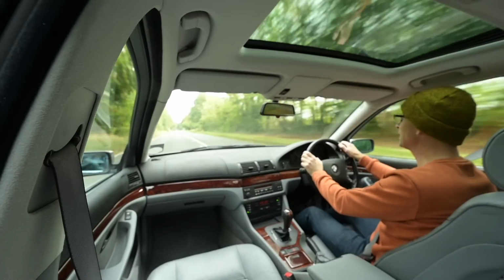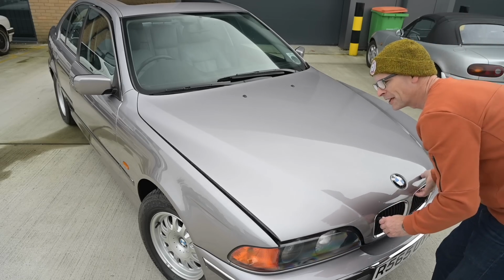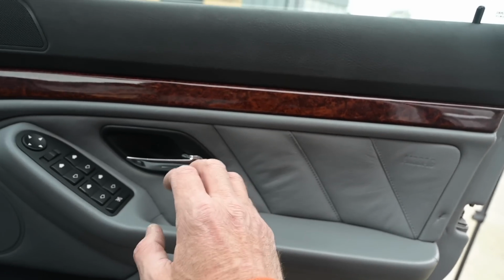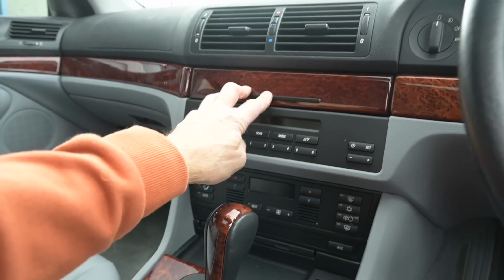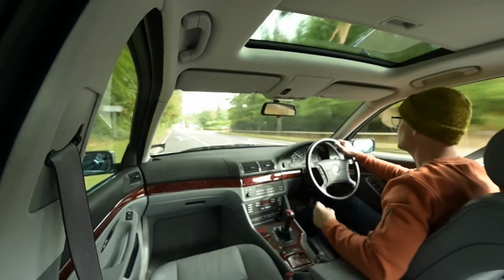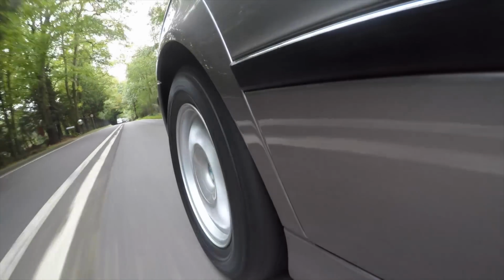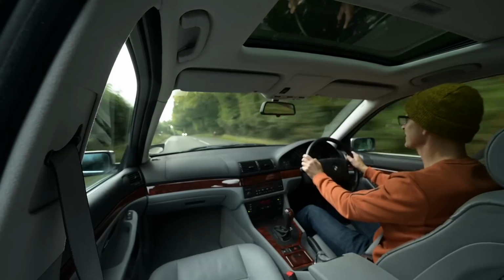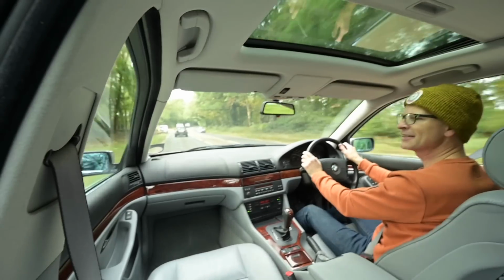BMW E39 523i Goes For a Drive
The big engined E39 5 series get most attention, but you shouldn't overlook the smaller 6 cylinder models.

Furious Merch!
T shirts £15 + £2.50 UK Postage
Hats £15 + £1.00 UK Postage
Mugs £12 + £3.50 UK Postage
stickers £2.50 + 50p UK Postage
- include your name, address and what you are ordering and in what size or colour

All the Furious Driving, Rover, Alfa stickers, mugs, T shirts

Furious Driving Draper tool store

Furious Driving
AYLESFORD
ME6 9LE